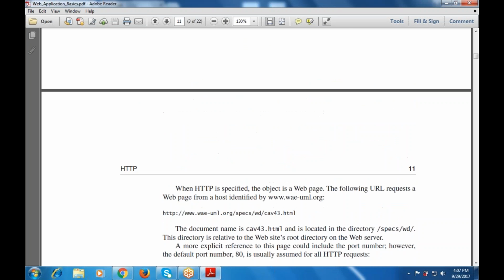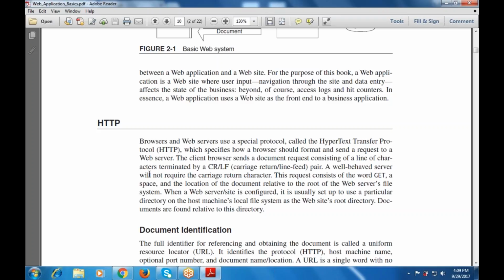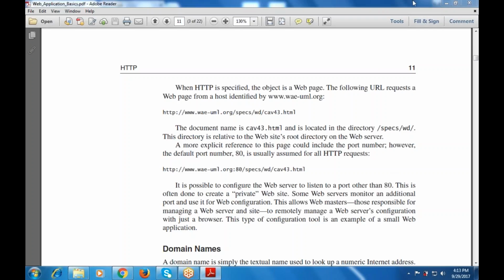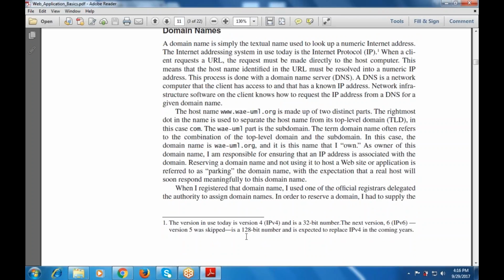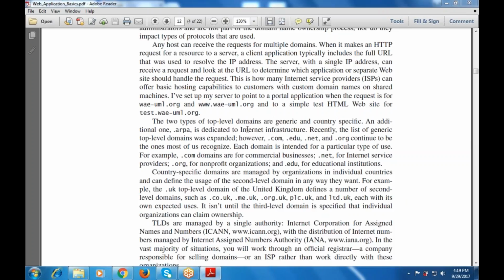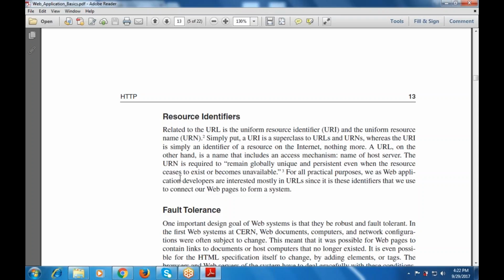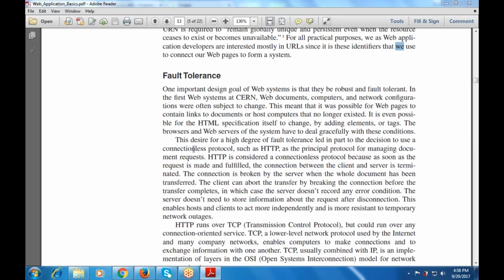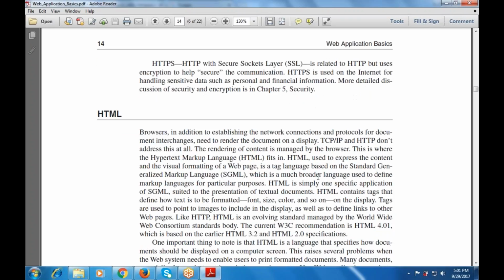Revision of Web Applications Development: URL